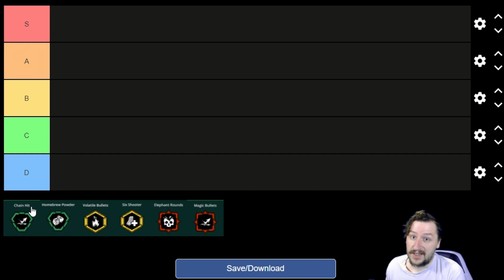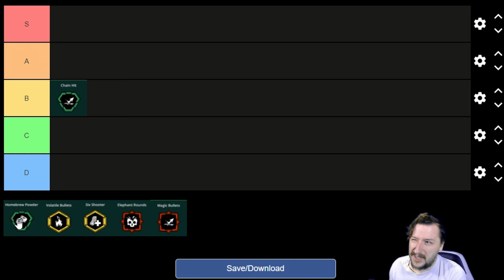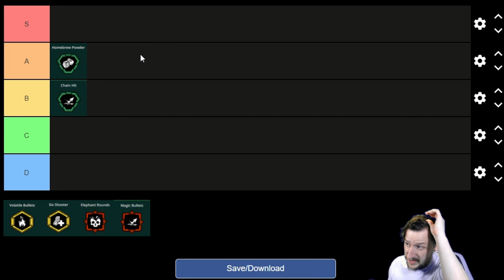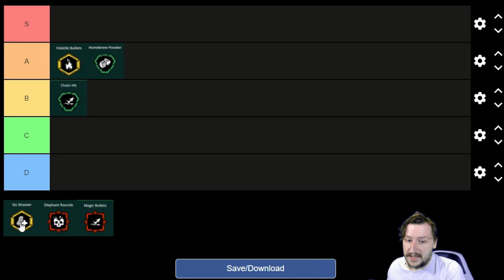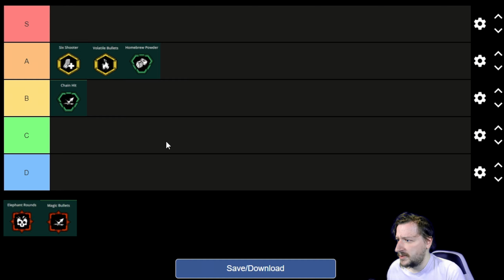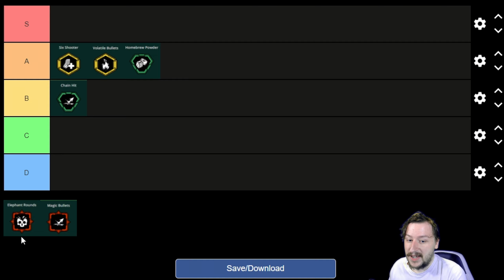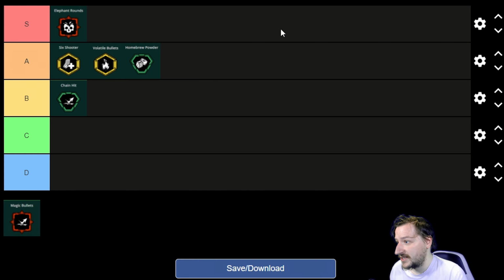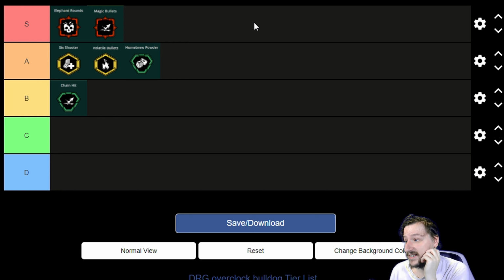Deep Rock Galactic | Bulldog Revolver Overclock Tier List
In this video we are going to be ranking all of the Overclocks in Deep Rock Galactic for the Bulldog Revolver.  For this we will be using the Tier List system.  From the clean overclocks all the way up to the unstable overclocks.